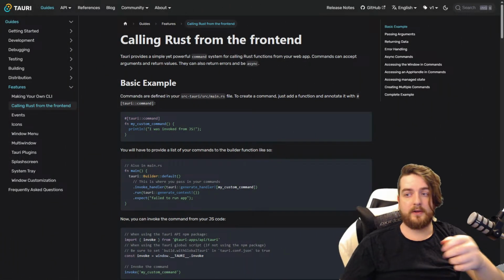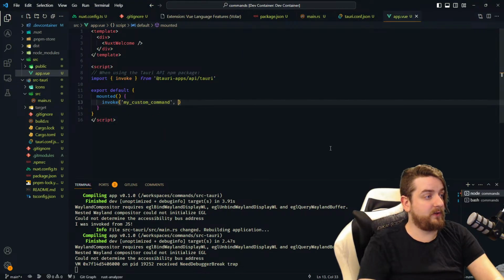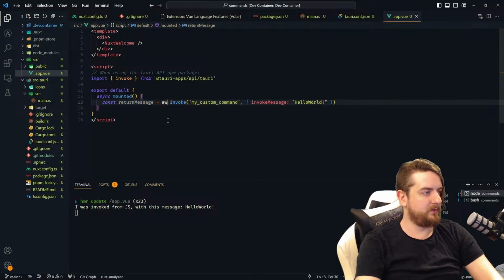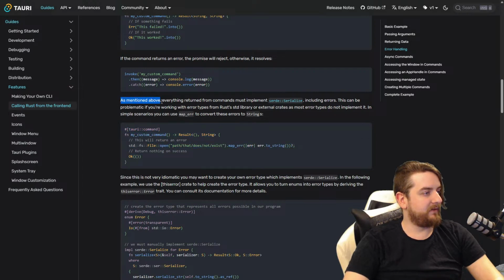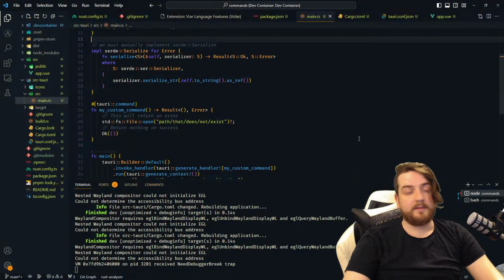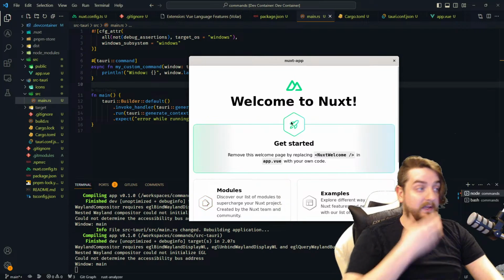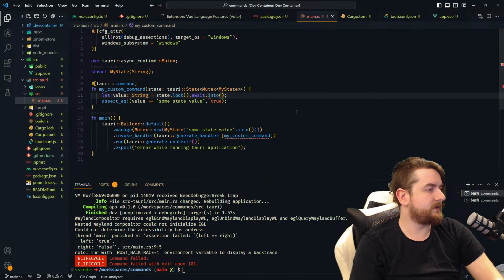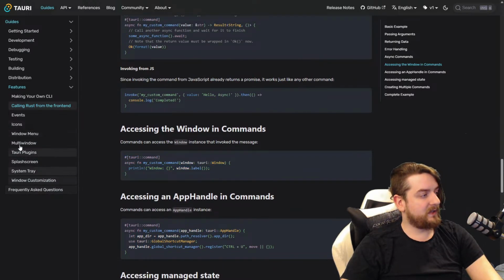(stream) Tauri Concepts: Commands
Today we'll be looking at the basics of creating a Tauri command.